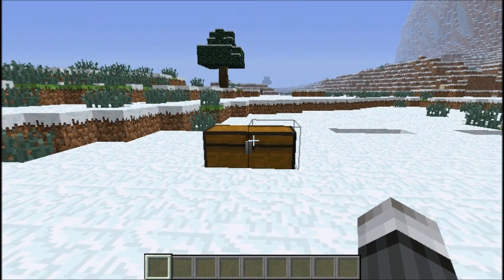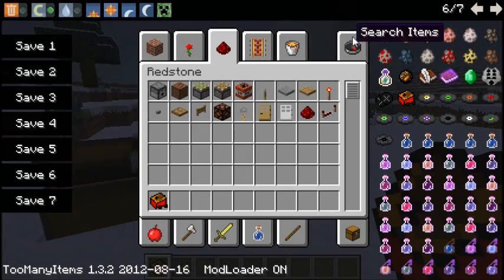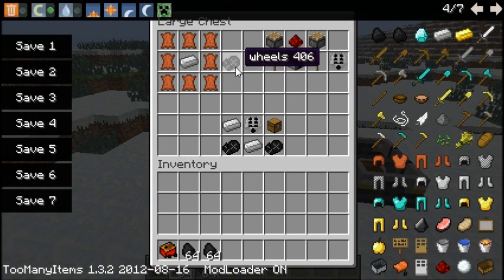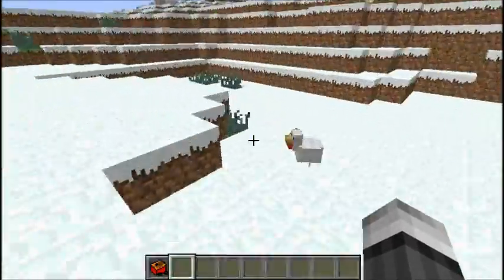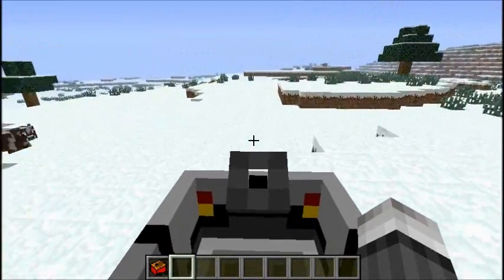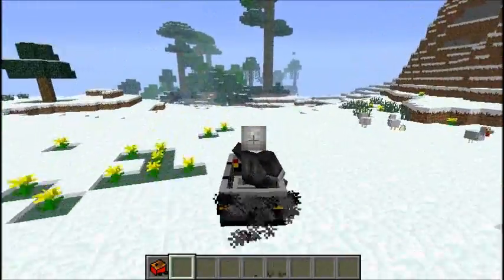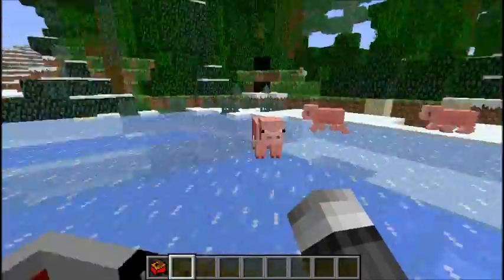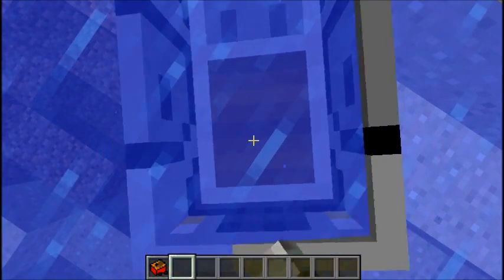Minecraft: Car Mod for 1.3.2